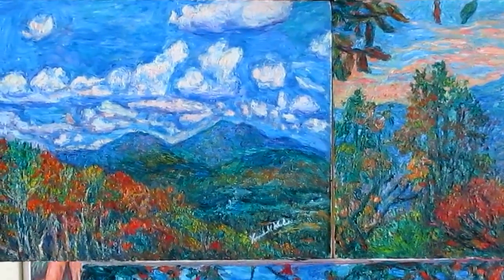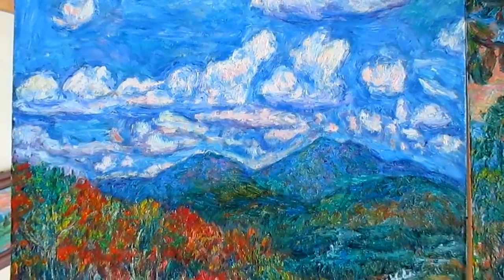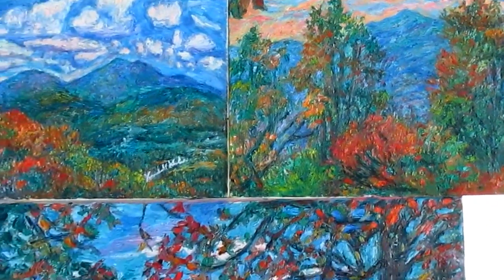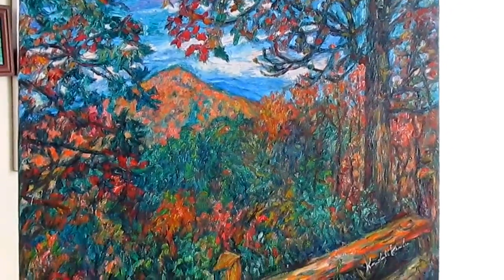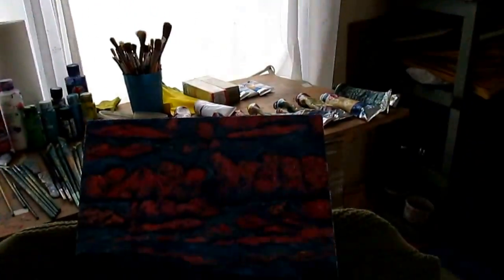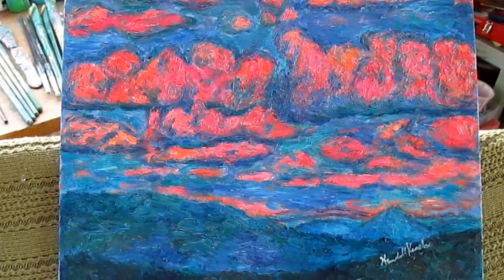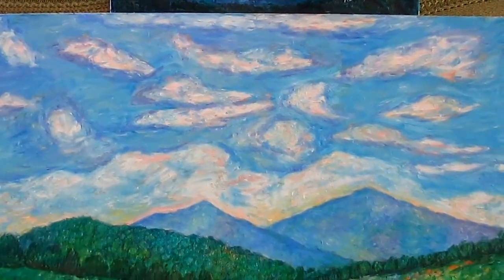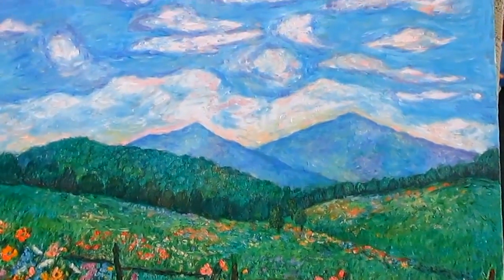Kendall Kessler Presents Blue Ridge Parkway Paintings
Transcript is at the end

I am so pleased to present the finished versions of my four new Blue Ridge Parkway paintings!

Be sure to check out this week's Special Promotion! Cloud Swirl over The Peaks of Otteris a very popular painting!  Click on the 40" x 30" canvas print.

Click on the 40" x 30" canvas print for the special!

Cloud Swirl over The Peaks of Otter

Links to see more of my work!

I live to paint and it is important to me to find homes for all of my creations.  I have originals and prints in twenty-seven states, Washington D.C., Canada, Germany, Russia, England, Switzerland,and Australia.  I want to cover the world with my art.

Thank you for looking at Paintings by an Artist of The Blue Ridge Parkway!

TRANSCRIPT

Welcome to Towhee Hill Studio!  My name is Kendall Kessler and I am an award winning professional artist.  You can read about me in the description.

I am pleased to present the finished versions of my latest Blue Ridge Parkway paintings.  The beautiful Peaks of Otter in Fall, Porter Mountain in Fall, Pink Clouds, and Autumn Beauty from Sharp Top.

I never tire of painting this gorgeous region of Virginia and I am especially pleased with the complicated impasto surface in all of these new works.  The paint winds around in an exceptionally expressive way.

Also, as always I have Special Promotions of favorite paintings.